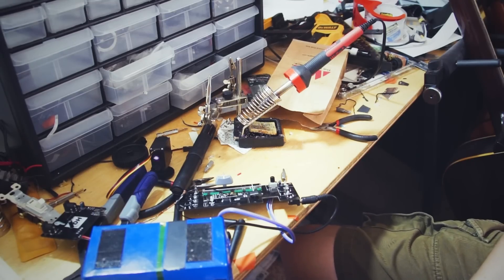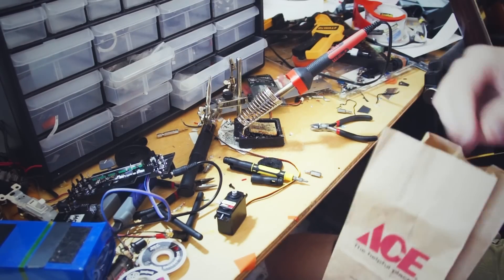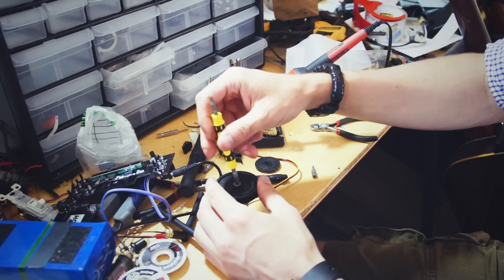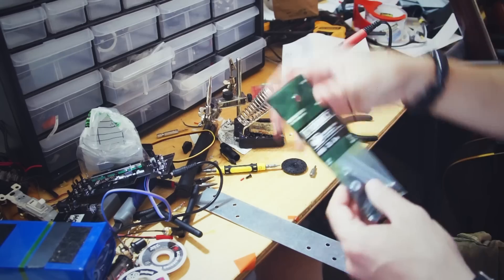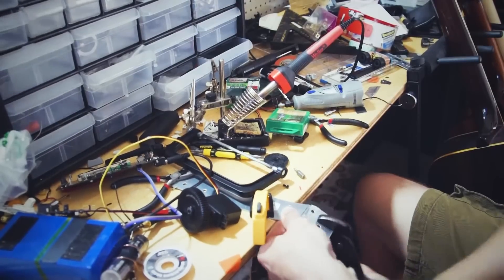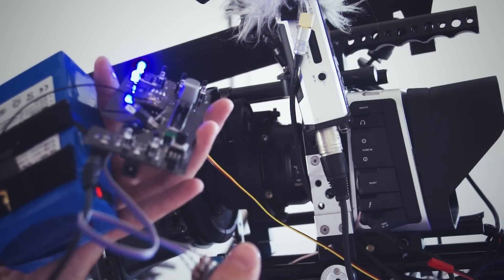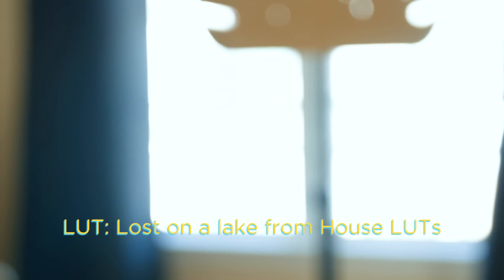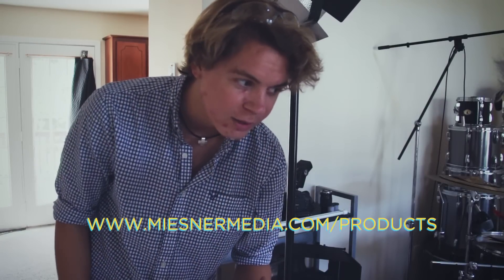SUPER CHEAP DIY WIRELESS FOLLOW FOCUS - Part 2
In this exciting installment of the DIY follow focus project we get the version 1 functional! All thats left is to make it prettier and better!